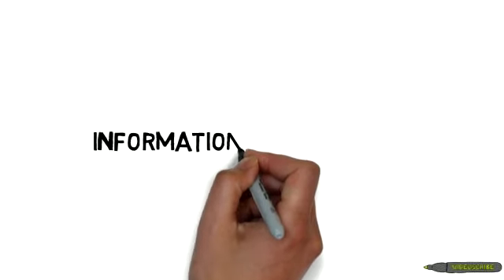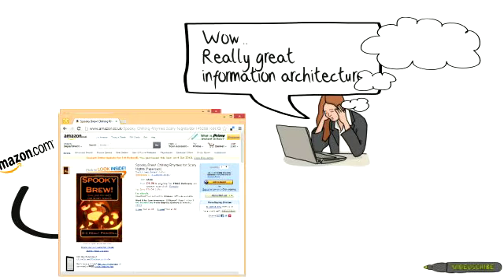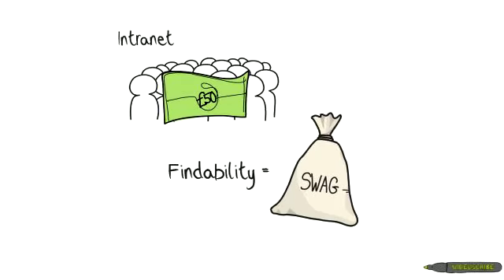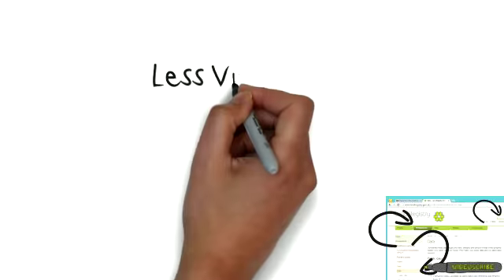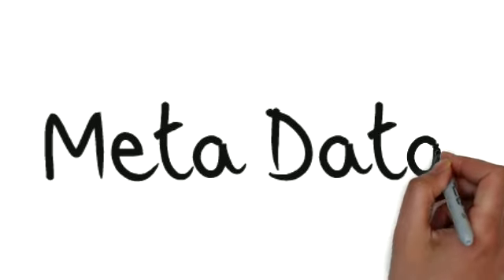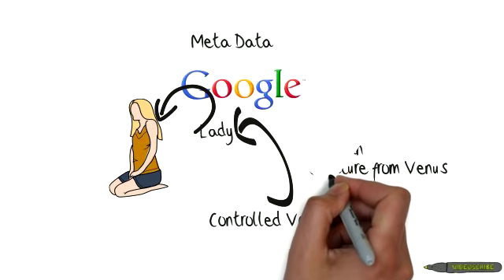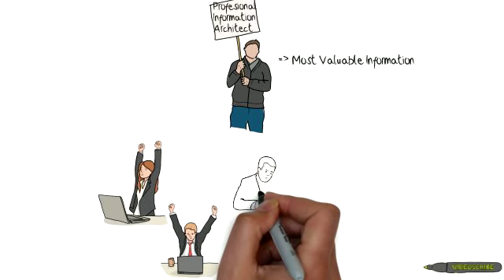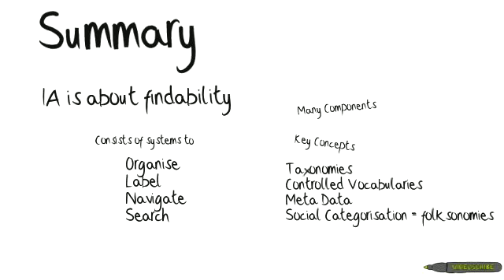Information Architecture and the Intranet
Information Architecture in 5 minutes (ish)